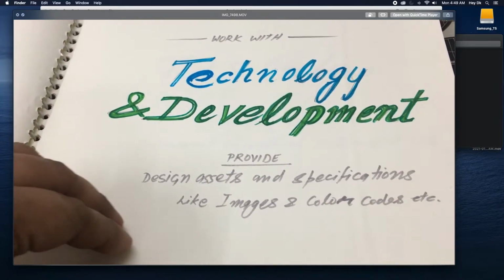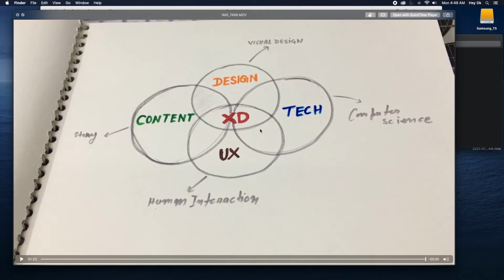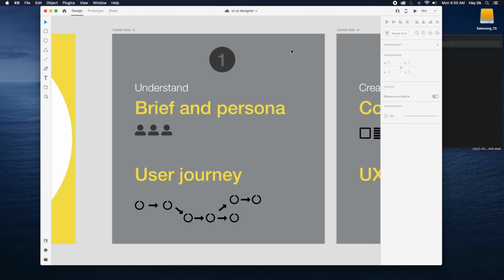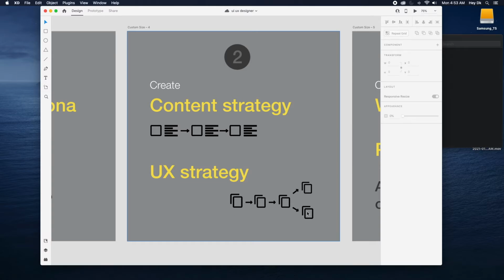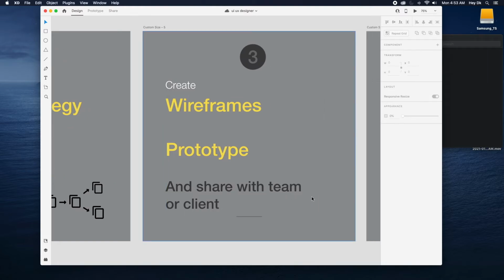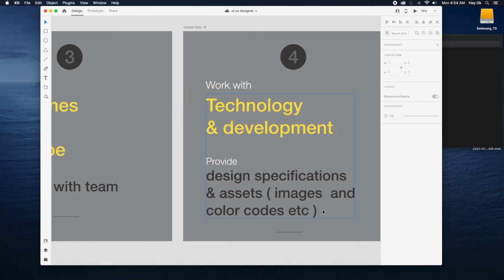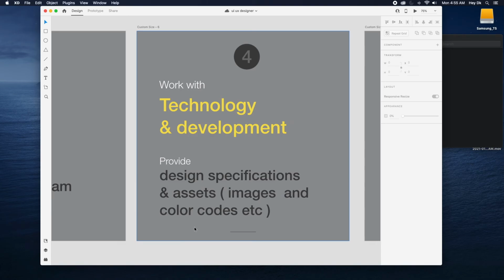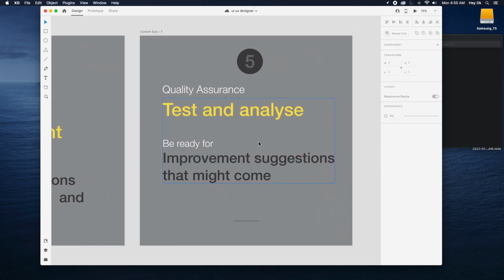How to become UI UX Designer - 1 | The Design Jobs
Become UI/UX designer, learn the process with step by step tutorials, design screen with problem solving, redesign for better functionality, Learn how to design Dashboard and Web Apps with Pro designers